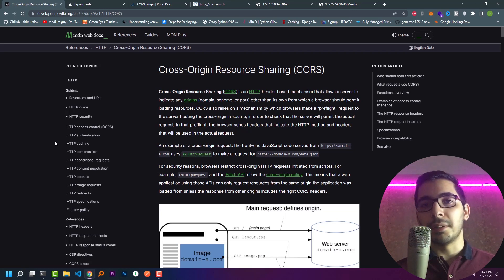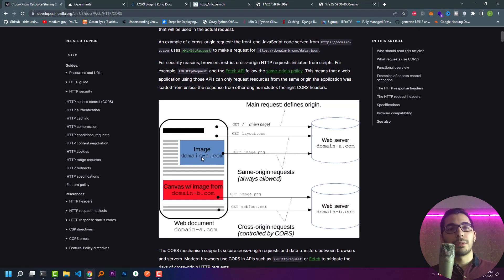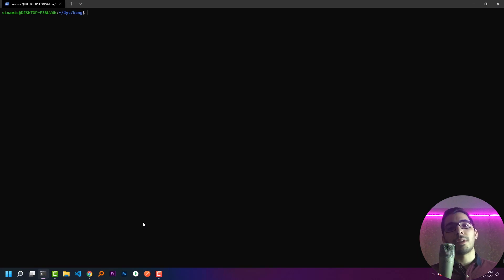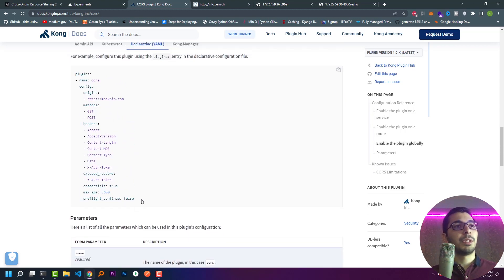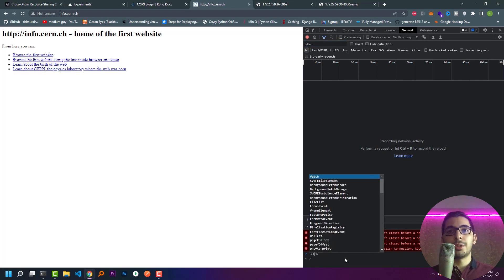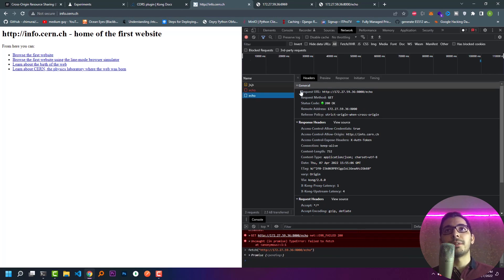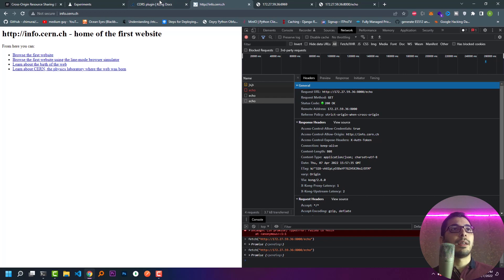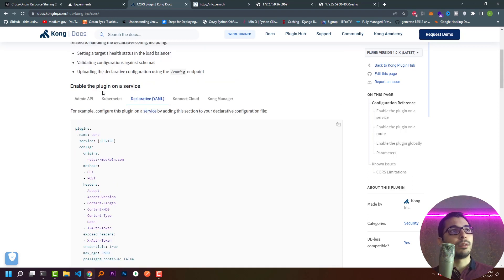kong API gateway deploy using CORS plugin declarative mode in docker environment - episode 2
let's understand and get over CORS policies problems once and for all
using kong API gateway cors plugin in DB less declarative mode

00:00 Intro
00:50 definition and explanation of what CORS is
02:45 pre setup tools
03:55 config and test kong CORS plugin in DBless mode
08:50 Check posible plugin configs
10:33 Outro